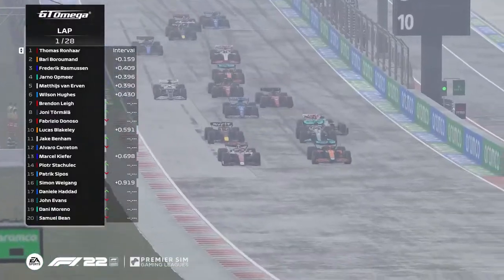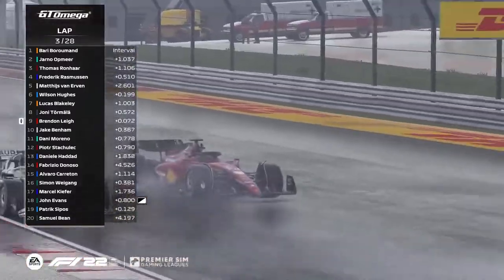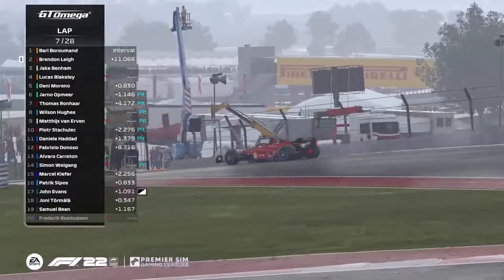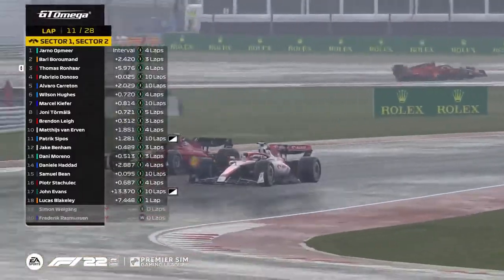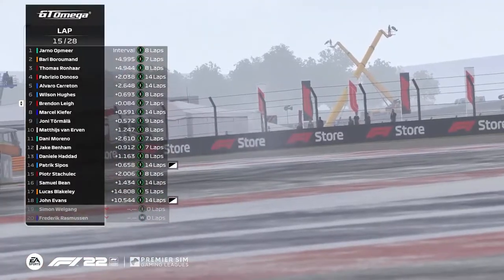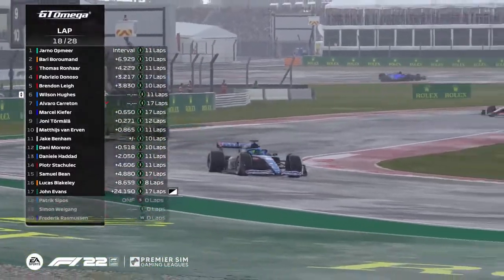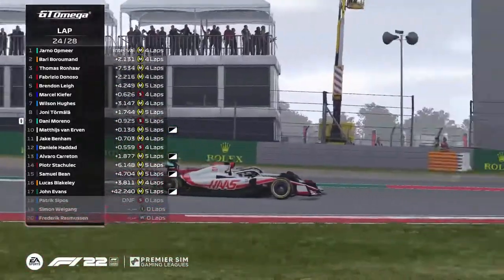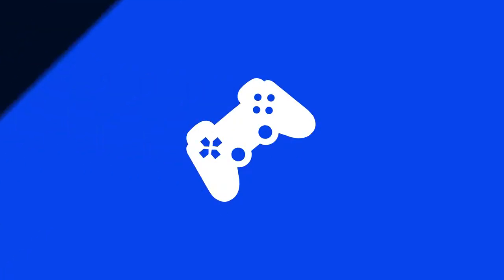PSGL PC F1 - Round 2 Race Highlights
With PC F1 round 2 over with, here is our recap of the main action from the
@premiersimgamingleagues United States, Austin Grand Prix!

Be sure to tune into round 3 on the 20th July 🗓️